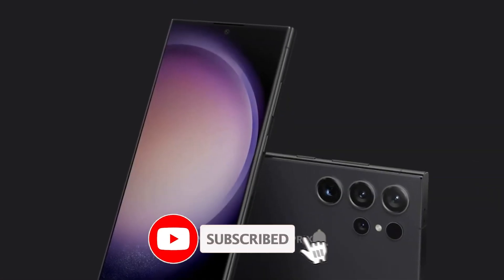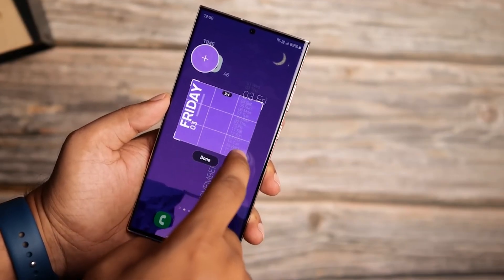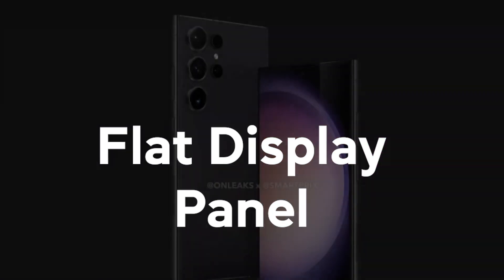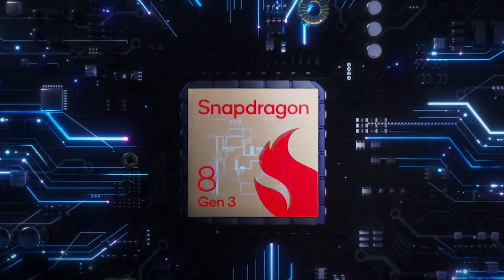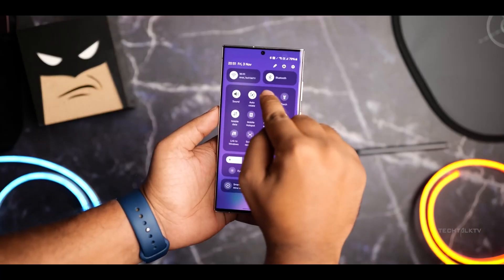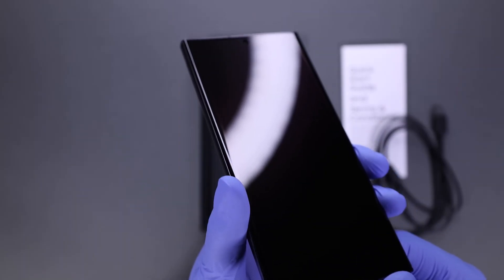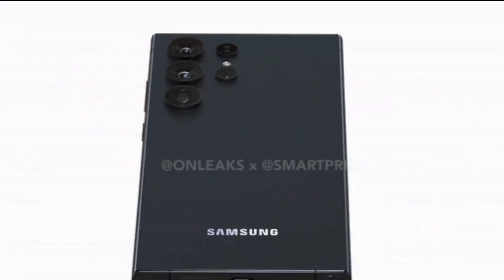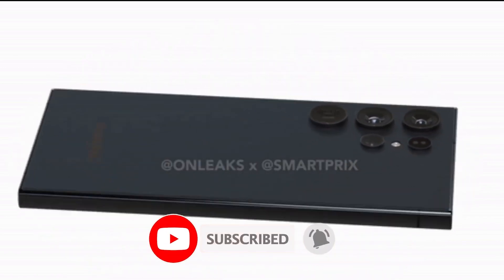Samsung Galaxy s24 Ultra - 10 Changes!🔥🔥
Samsung Galaxy s24 Ultra - Top 10 Expected Changes! - The Samsung Galaxy S24 Ultra is one of the most highly anticipated smartphone releases of next year. It is expected to come with a range of upgraded features that will make it stand out in the smartphone market. Many rumors are circulating about the device, with many suggesting that Samsung will make significant upgrades to the design, performance, battery, RAM, and many more.  In this video, we will take a closer look at these rumors and leaks, breaking down the top 10 expected upgrades to the Samsung Galaxy S24 Ultra. We will discuss each of these upgrades in detail, providing you with all the information you need to know.